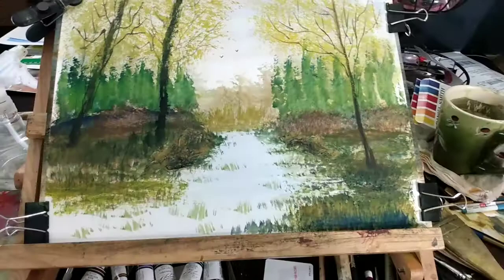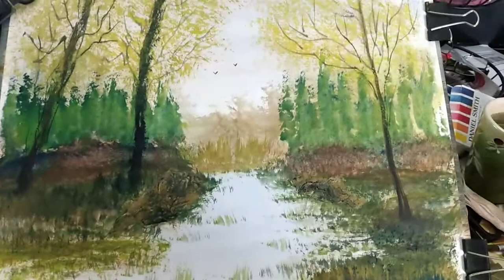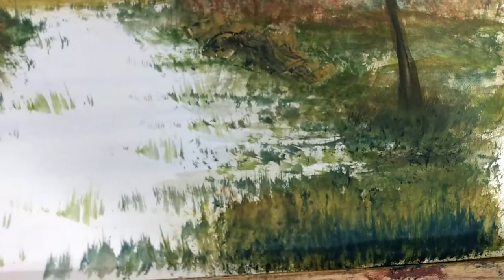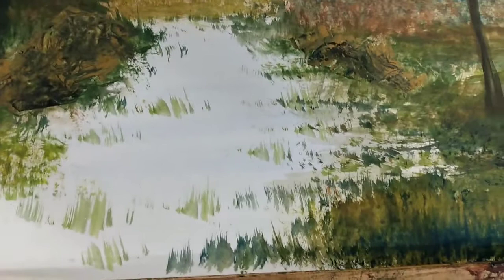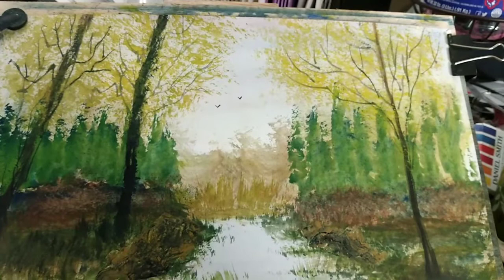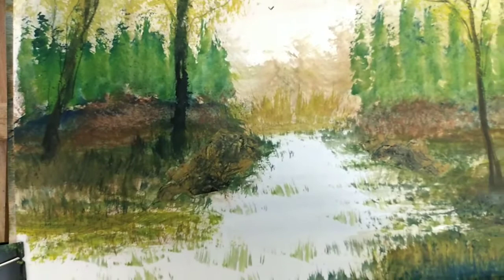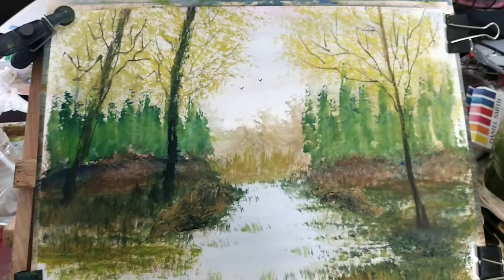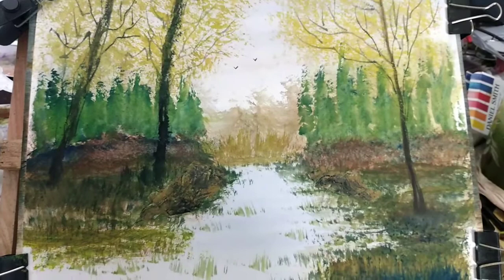Watercolor Tutorial Using a Hake Brush for the watercolor beginner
A Simple watercolor tutorial landscape for the beginner.

Arches 140 lb. 9x12 paper
or
Canson Xl 11x15 140 lb. paper

Paint: M. Graham Brand/ Daniel Webster
Raw Sienna
Burnt Sienna
French Ultra Marine Blue
Cadmium Yellow
Light Red
Payne's Grey

Ron Ranson Hake Brush large

(This is what I call a universal link. It will take you to the amazon home page and allow you to search any of the materials needed to become a watercolorist, as well as, anything else you may need.)

Ron Ranson large hake brush
#3 Rigger Brush

Gratitude, by Soundjewel
Inspired Minds by Michael Price
Dream, artist Tsen Chen-Chaio by Bigin Music